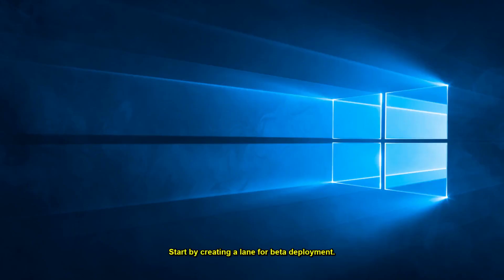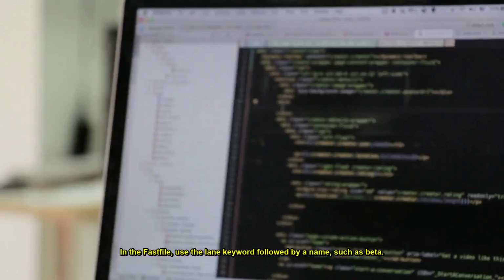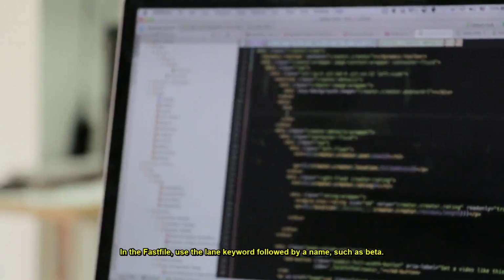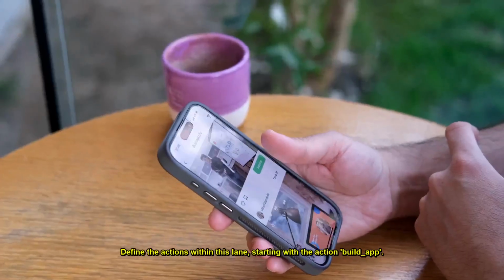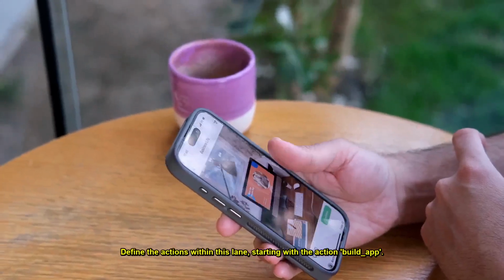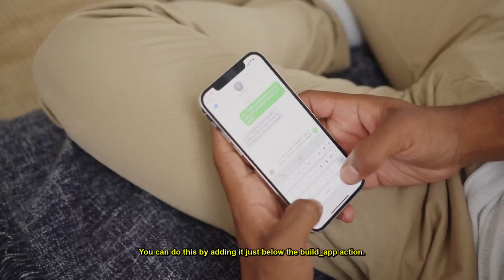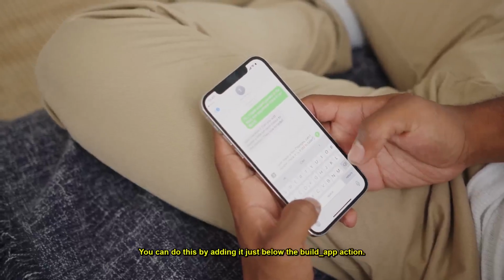How to enable fastlane to automate iOS releases - Complete Guide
In this comprehensive guide, we’ll walk you through the process of enabling Fastlane to automate your iOS application releases. Whether you're a beginner or an experienced developer, this video will provide step-by-step instructions on setting up Fastlane for CI/CD, making your iOS deployment smoother and more efficient. Say goodbye to manual releases and hello to automation!